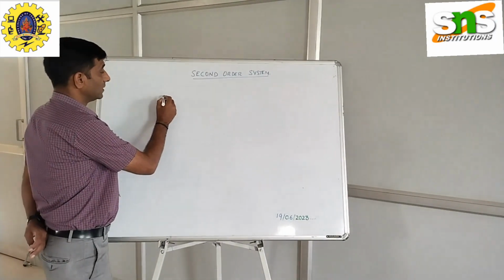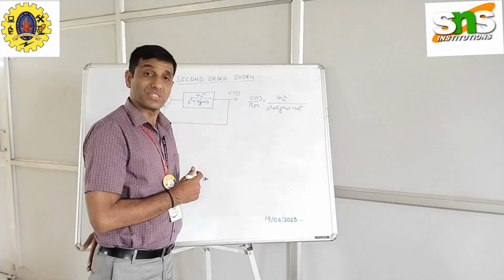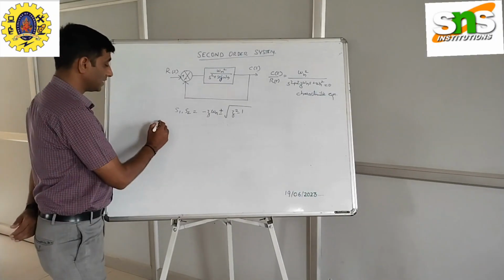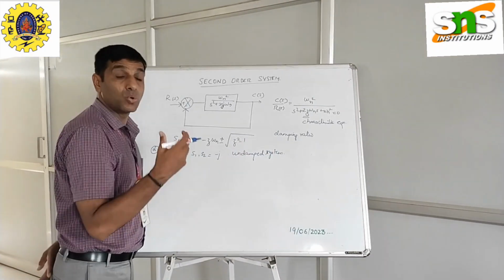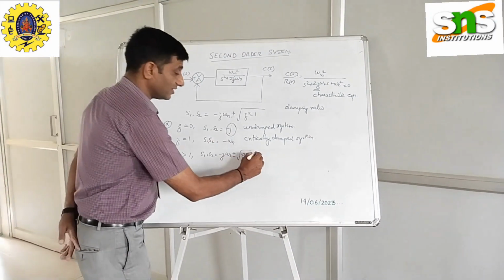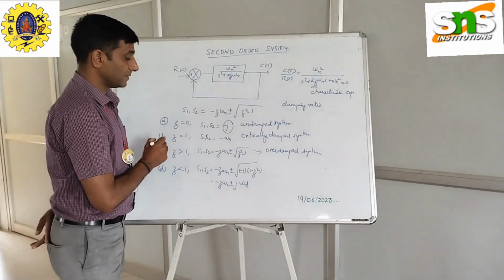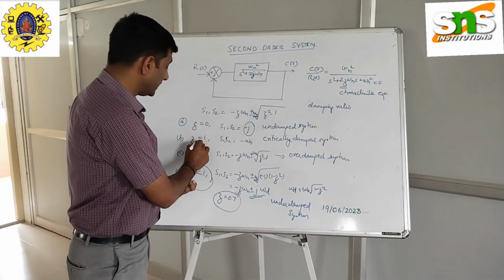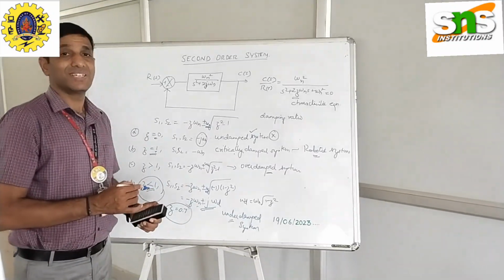Second Order System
This video explains the second order system and its types based on the damping ratio.